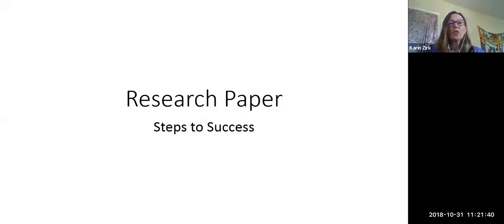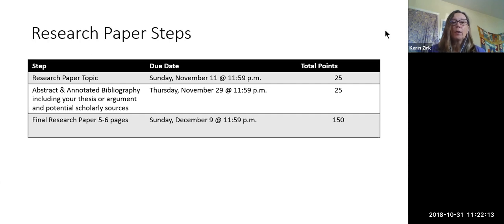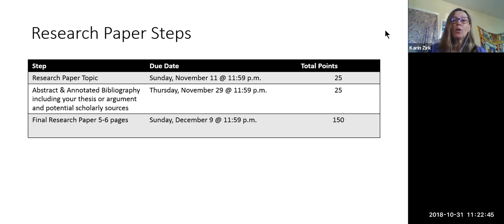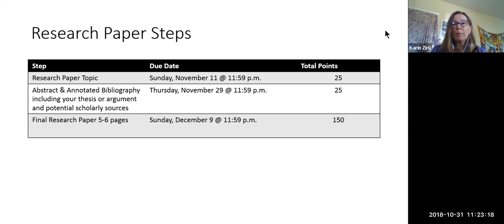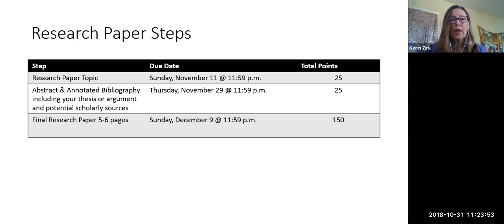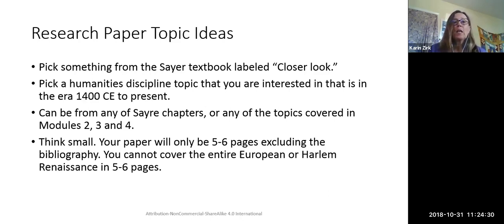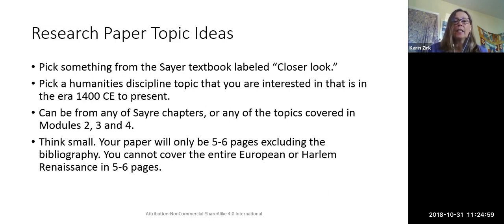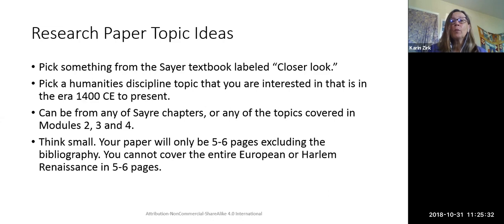HUMA102_ResearchPaperTopic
Research Paper Topic and Proposal HUMA 102